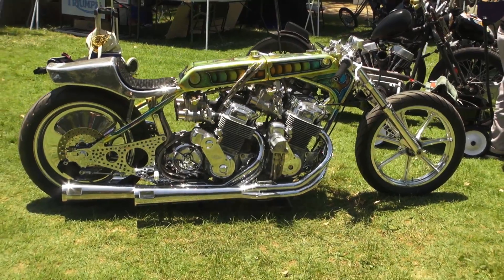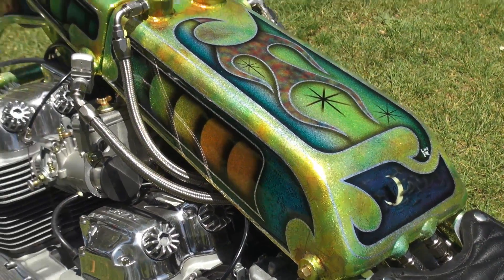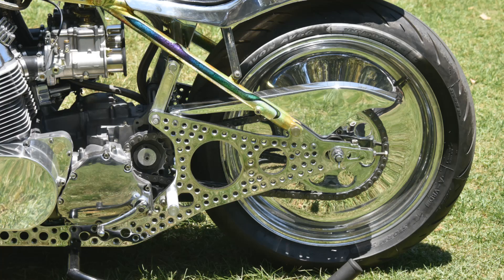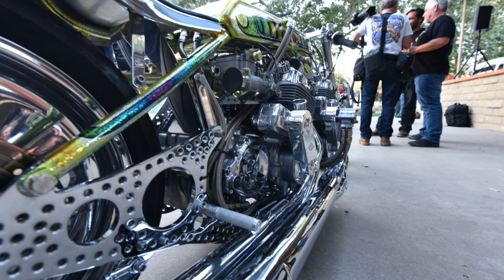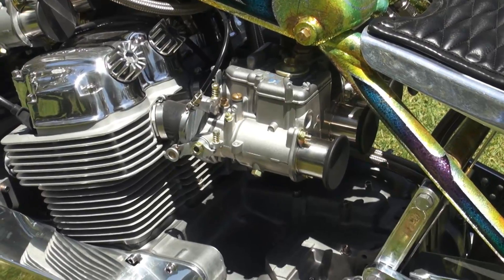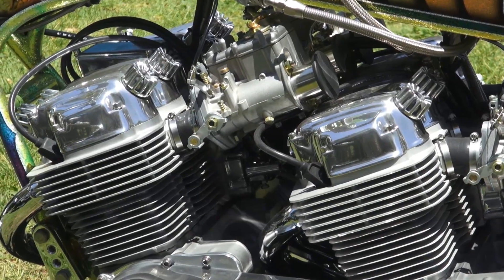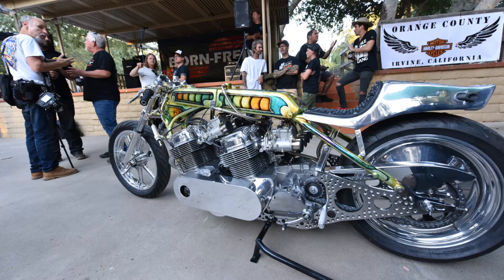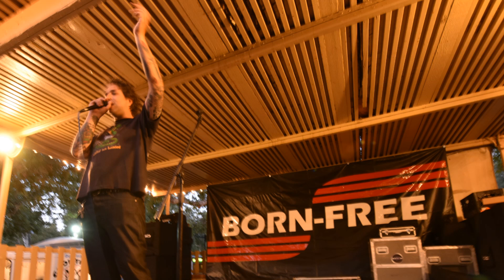Kiyo 2 motor Honda 750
Born Free 2016